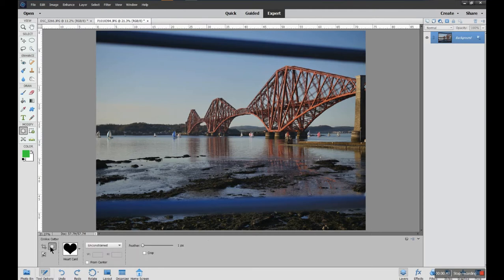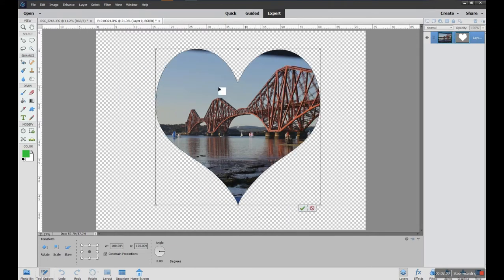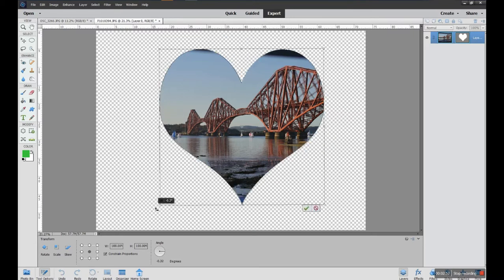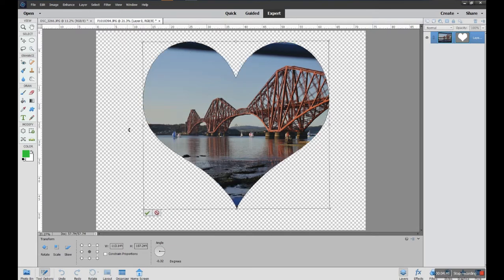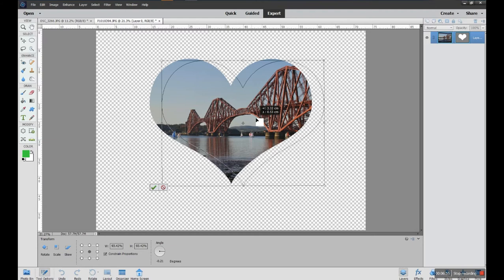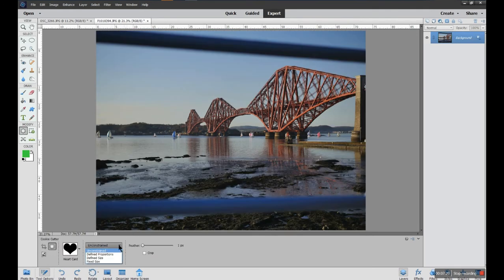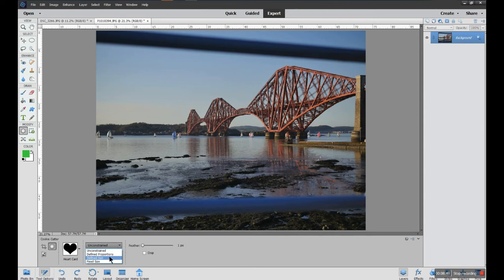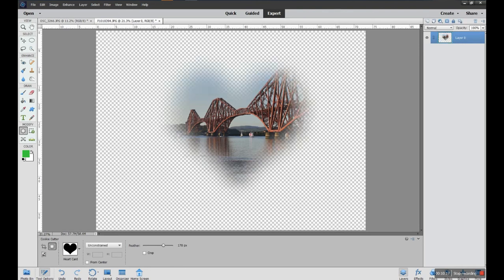Cookie Cutter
This tutorial will take you through using the Cookie Cutter Tool, within the Crop Tool options. A useful tool especially for birthday cards.